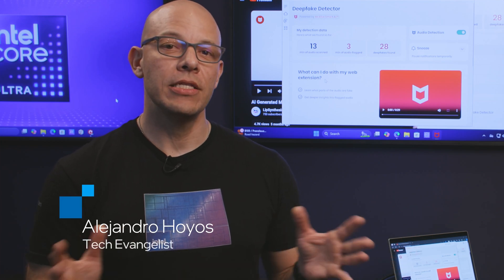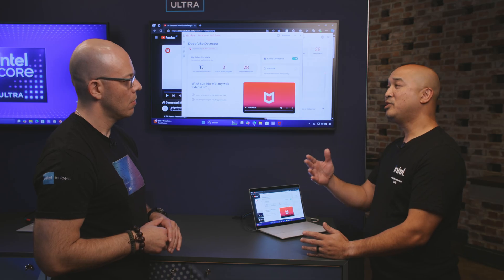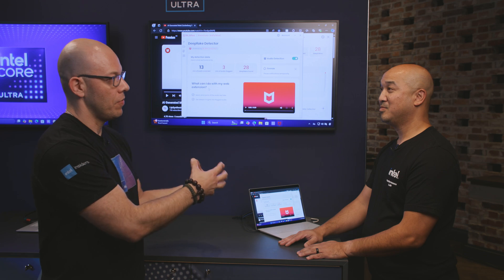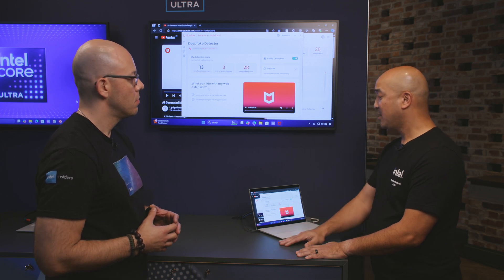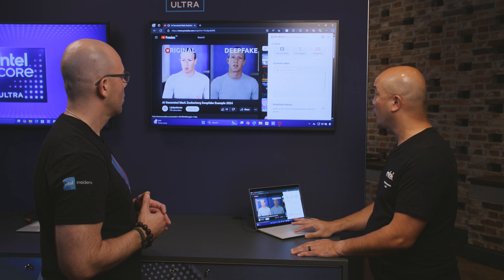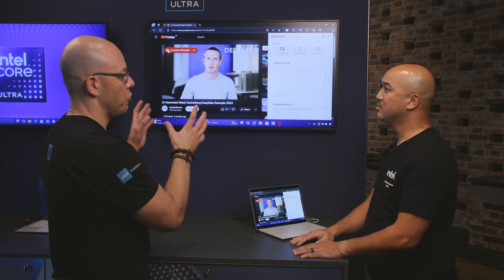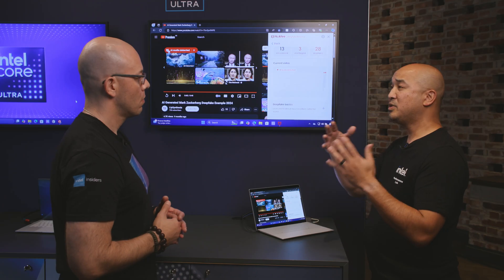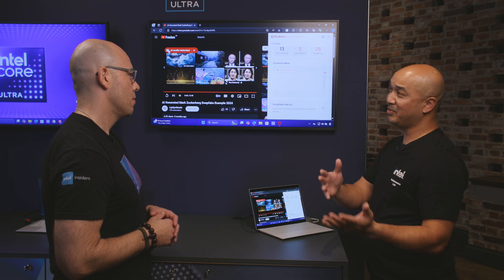Detect Deepfake Audio With AI on Intel Core Ultra 200V Series | Talking Tech | Intel Technology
Talking Tech is in Berlin for IFA 2024 to showcase the AI capabilities of new Intel Core Ultra 200V series processors. Joining us is Intel Technical Marketing Engineer Chris Baulson, who shows how a Lunar Lake laptop running McAfee Deepfake Detector processes audio in real time to look for signs that AI tools were used to generate or manipulate it. The entire process runs on the NPU, without impacting the performance of the CPU or GPU.

Chapters:
00:00 – Intro
00:21 – What is a deepfake?
01:05 – McAfee Deepfake Detector
02:17 – Running locally on the NPU
01:41 – Conclusion